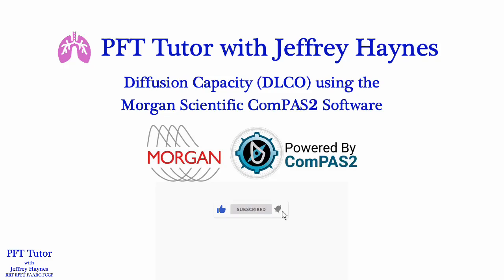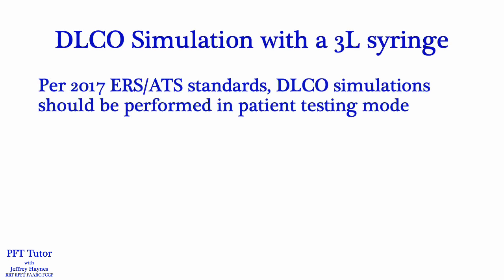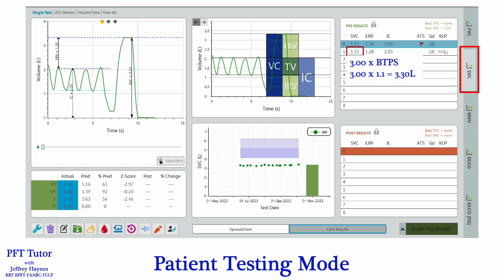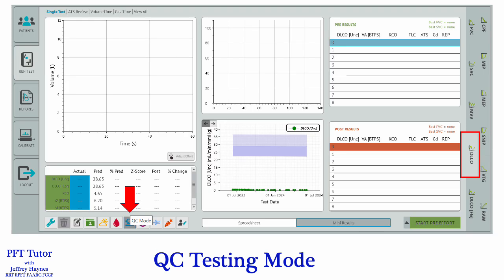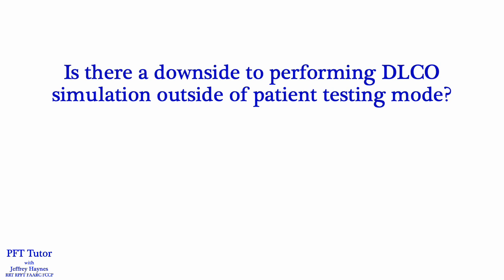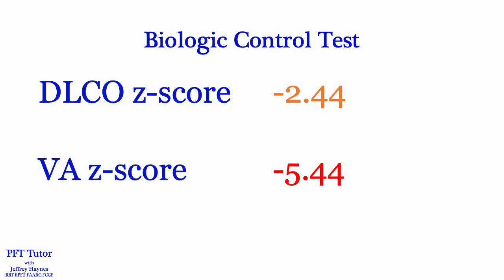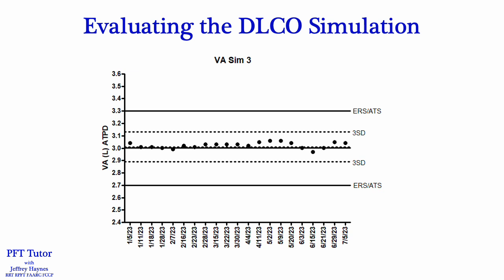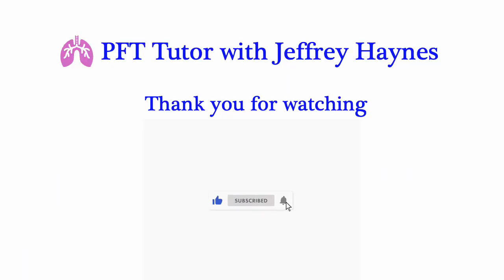Performing Diffusing Capacity (DLCO) Simulation Testing with the Morgan Scientific ComPAS2 Software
This video will review performing DLCO simulation testing using a 3L calibration syringe with the Morgan Scientific ComPAS2 software. There is valuable information about DLCO simulation even for those who aren't using the ComPAS2 software